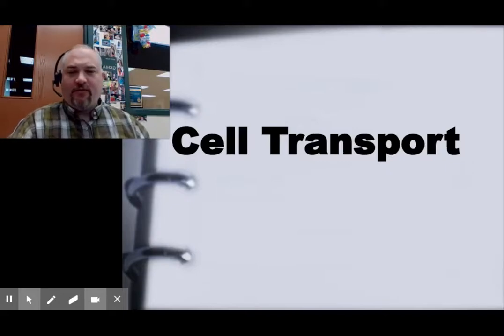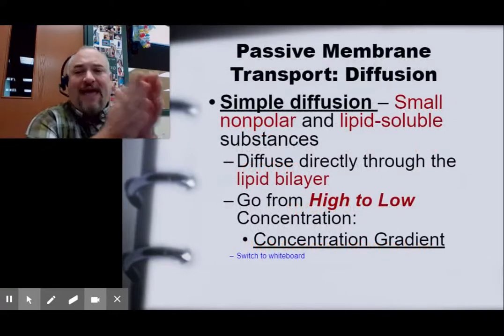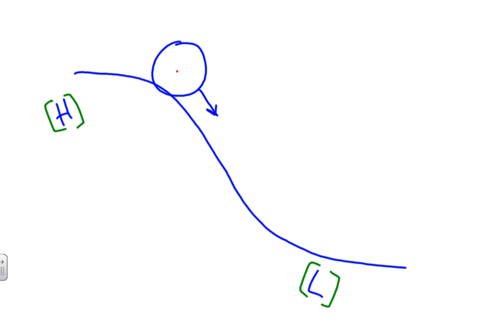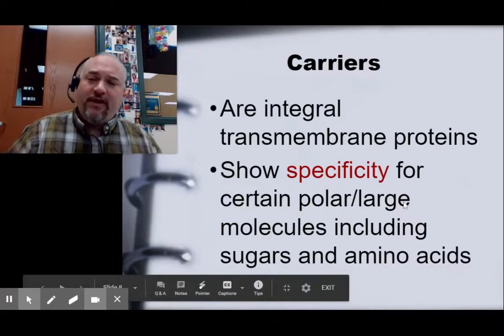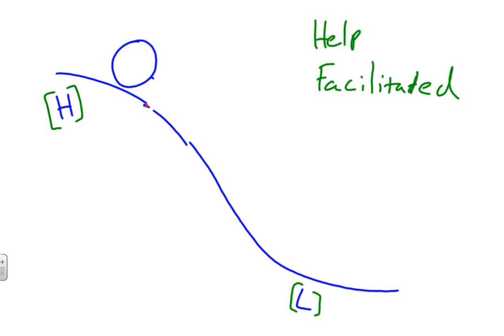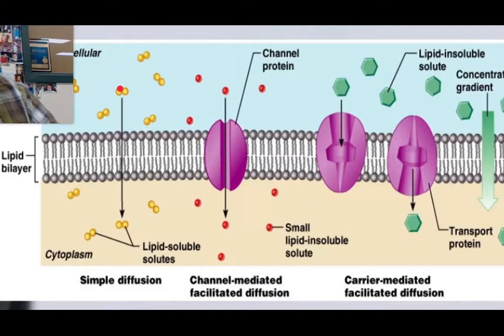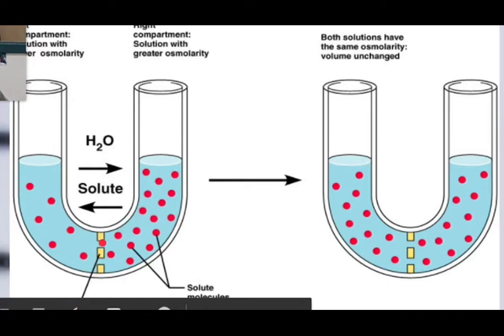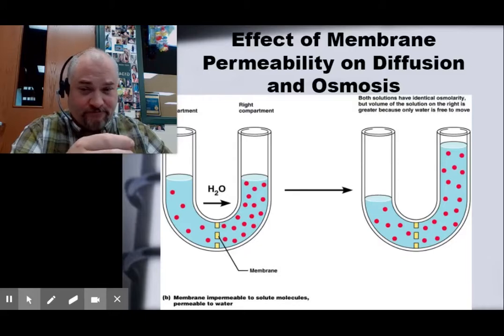Notes Unit 2 Cell Transport-Part 1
These are notes for A&P's Unit 2 on Cytology and Cell Transport.  These are Part 1 of the Cell Transport portion of those notes.  This section deals with Kinetic Energy, Diffusion, Simple Diffusion, Facilitate Diffusion and Osmosis